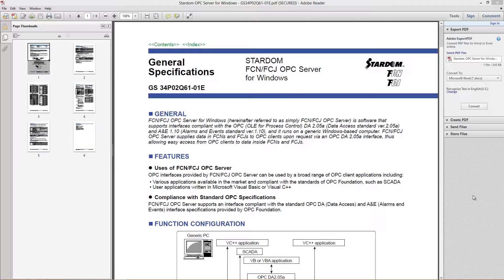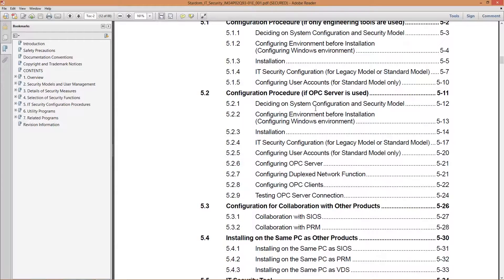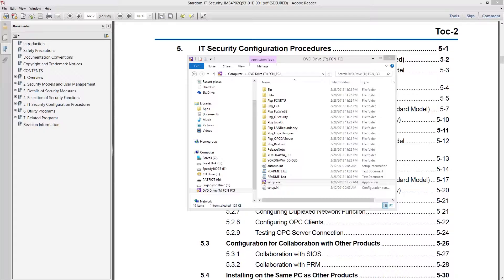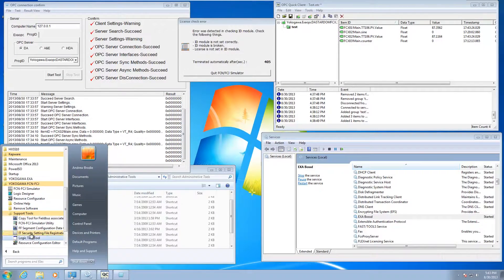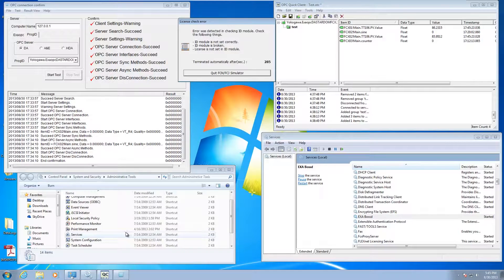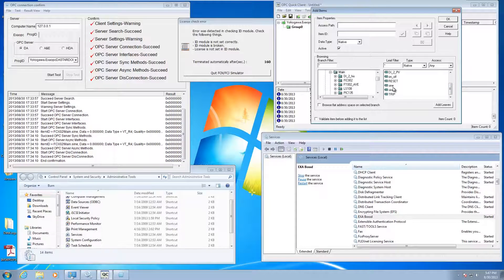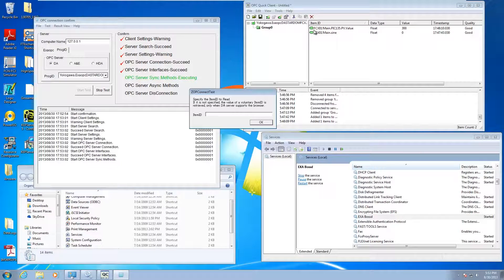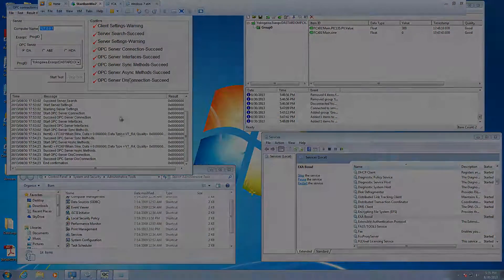Yokogawa Stardom OPC Server Installation and Test Procedure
Yokogawa presents a quick tutorial on configuring the Stardom Process Automation Controller (PAC) and Remote Telemetry Unit (RTU) OPC (OLE for Process Control) Server. The video tutorial covers the basic documentation, installation procedure, security configuration, and test with a couple of OPC Clients.
SHOW MORE